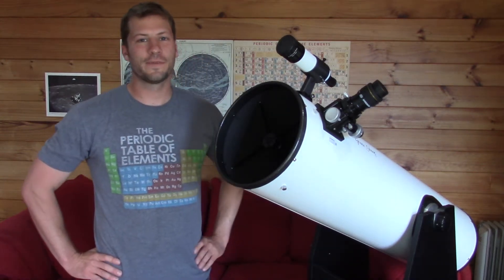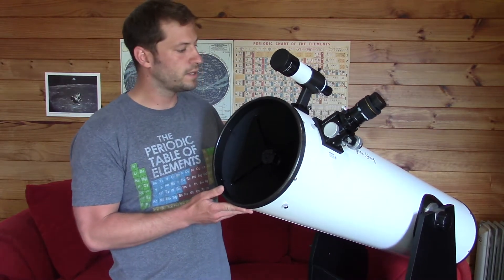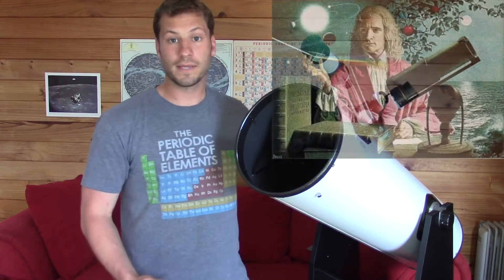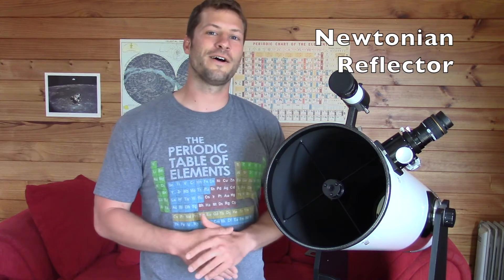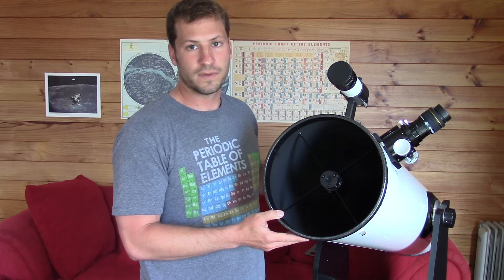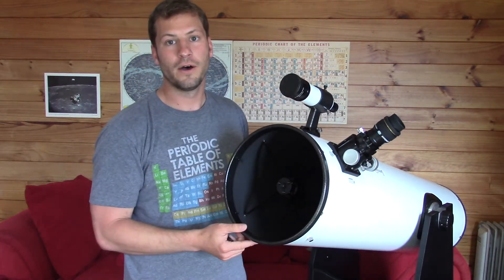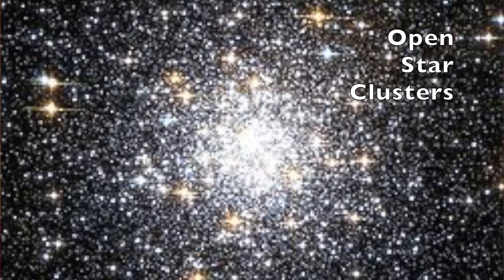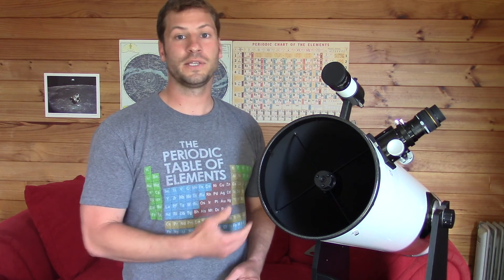Amateur Astronomy Video 1 - Introduction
This is the first video in a series I've made to help my nieces and nephews, sisters, and parents use the Dobsonian Mount Reflector Telescopes that I bought them for Christmas. It is an introduction to telescopes and stargazing. To view the next video in this series all about the parts of a telescope follow this